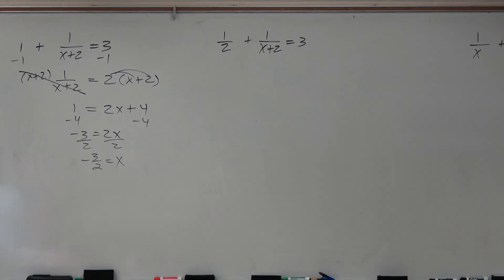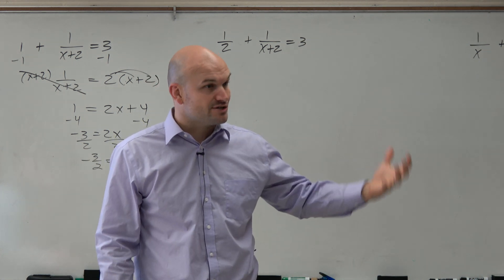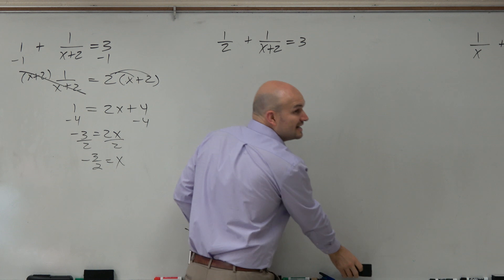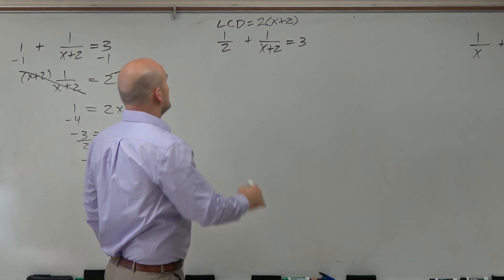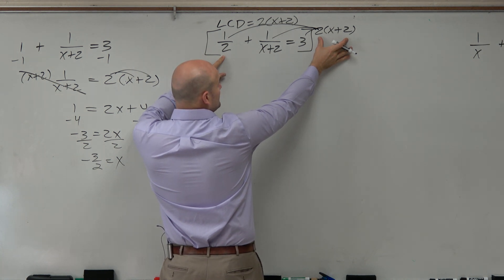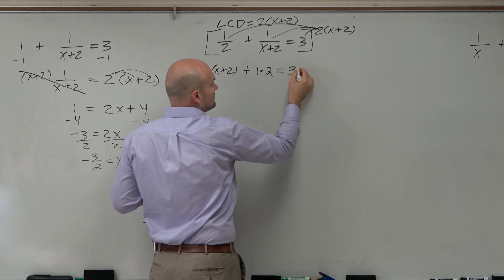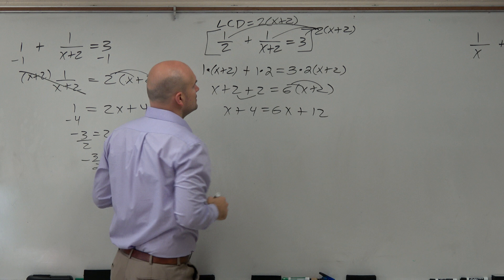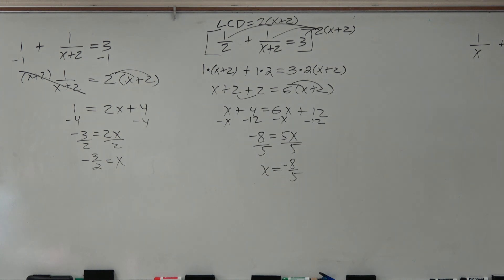How to solve a rational equation by multiplying by the LCD